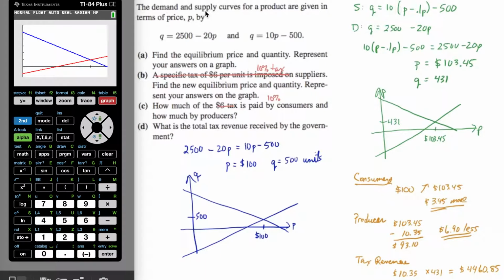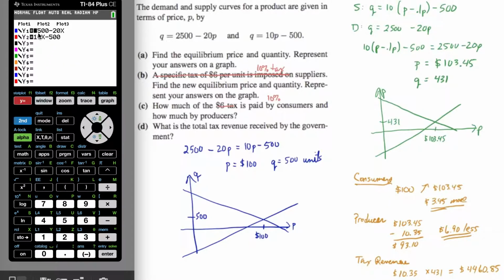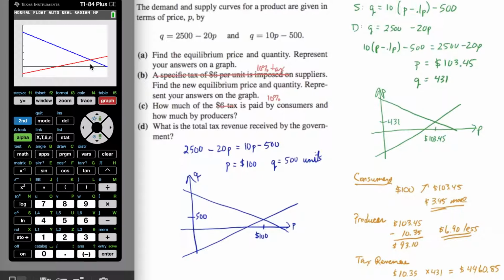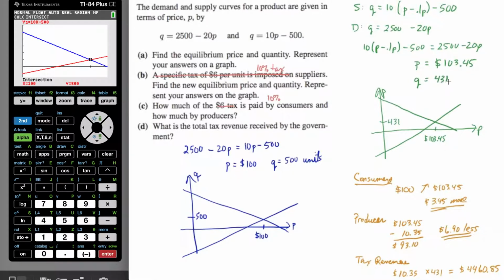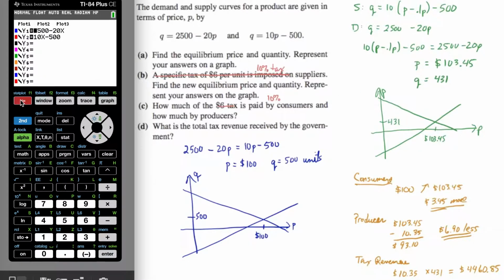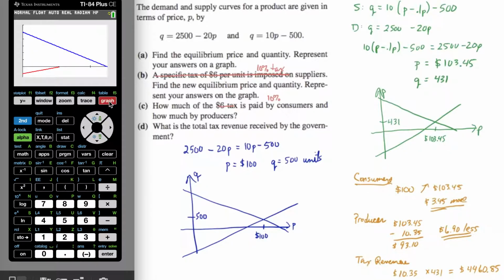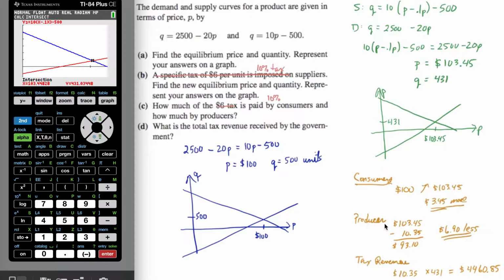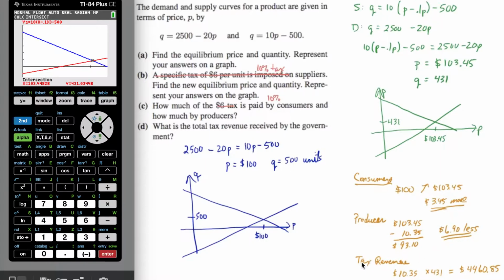SupplyDemandPercentTaxOnProducer - TI84 video